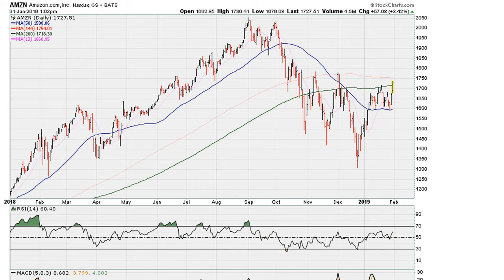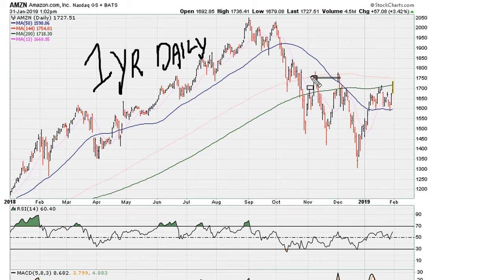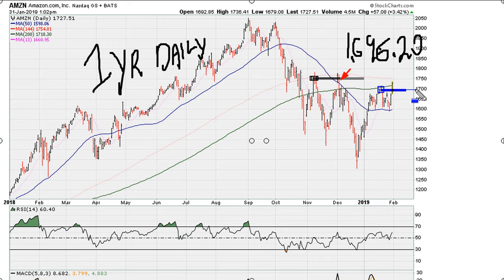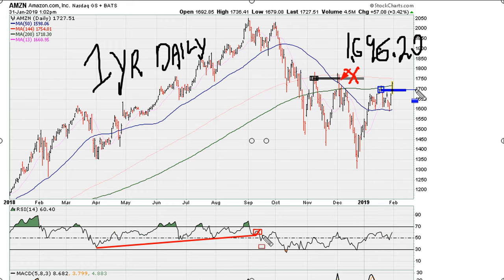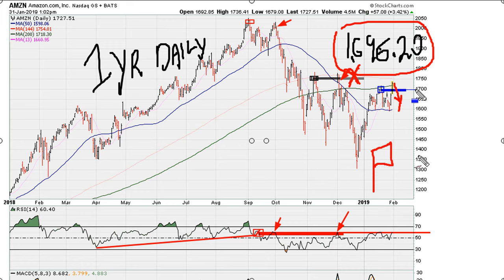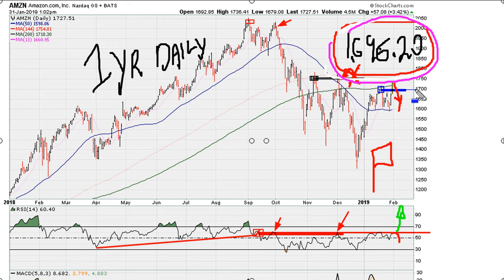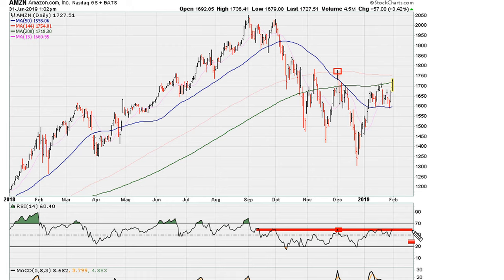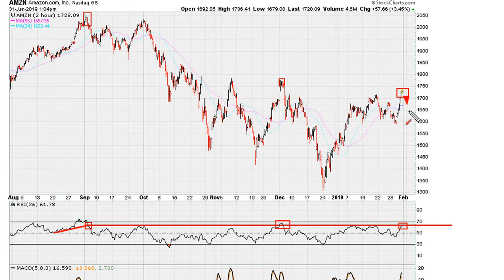The Potential Reason For Failed Breakouts - #883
In this video I discuss why AMZN [$1,728] looks like it is setting up for a  potential swing trade lower from current prices - AND EVEN MORE SO WHEN/IF it moves back below the recent daily closing high of $1696.20.

ABOUT MUATHE.COM

SIDENOTES

Amazon.com, Inc.
NASDAQ: $AMZN $XLY $QQQ $FDN $MTUM $IWF $IVV $ITOT $IWB